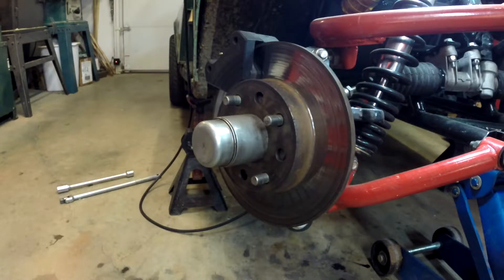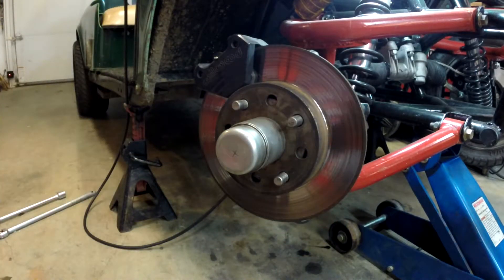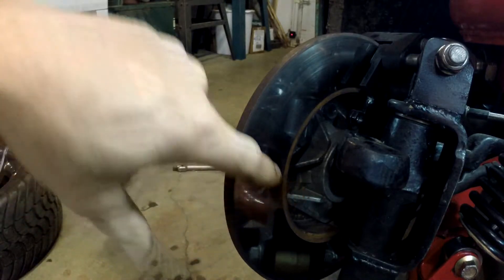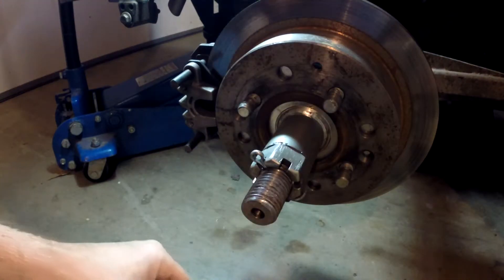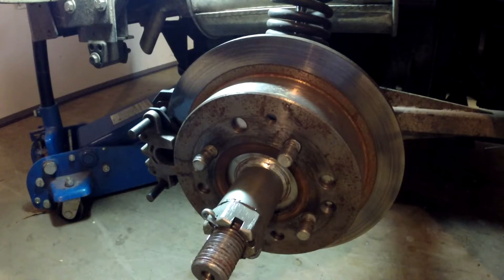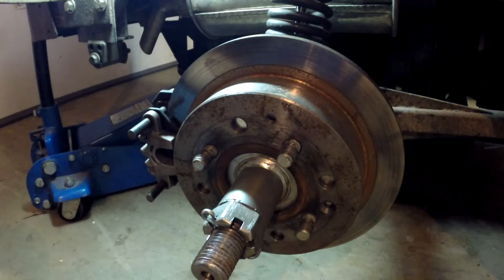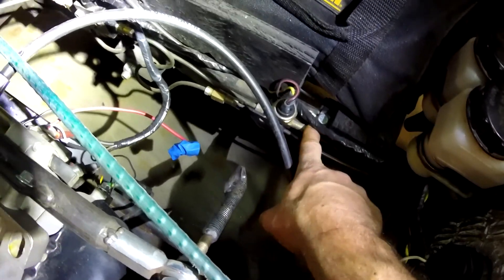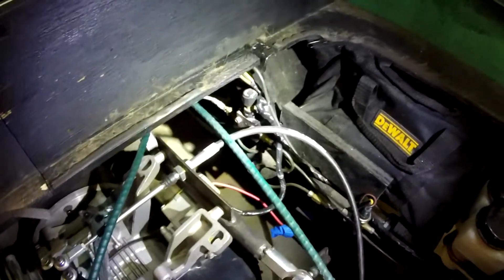Golf Cart Custom Brakes! How I Added Disc Brakes To My Golf Cart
In this video, I describe how I added front and rear disc brakes to my golf cart. When modifying a golf cart, it is important to address the brakes in order to have proper stopping power. Adding the brakes was one of the more difficult modifications I made to my golf cart.  I tried to purchase most of the components, but there was still quite a bit of engineering that needed to be done. I am very pleased with how the brakes turned out.